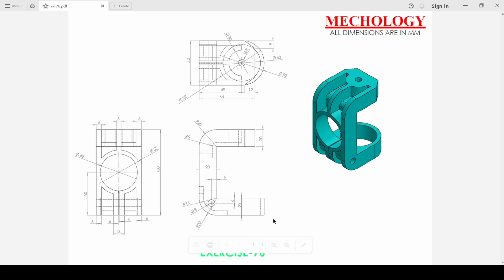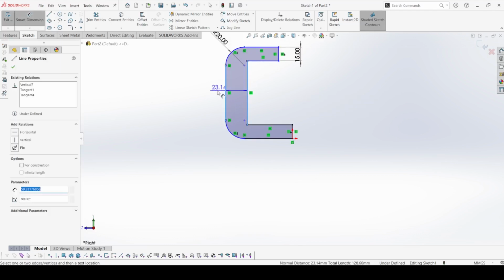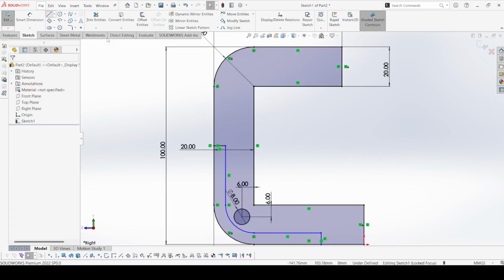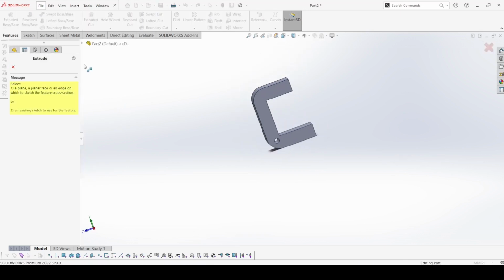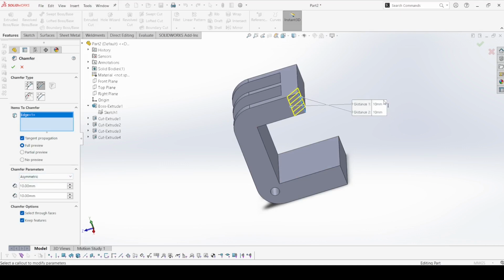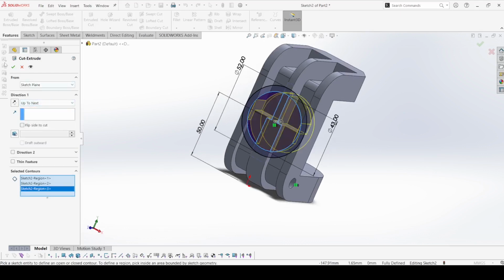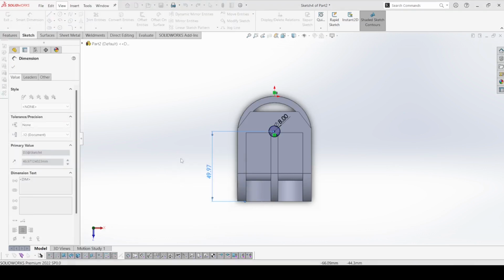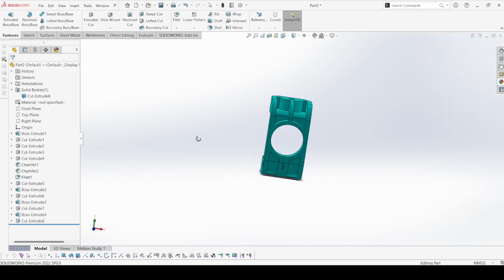SolidWorks Exercise-76 |SolidWorks Tutorial-76 |SolidWorks Tutorial for Ultimate Beginner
SolidWorks
SolidWorks Exercise
SolidWorks Tutorial
solidworks advanced modeling
SolidWorks Advanced
Part modeling
part modeling in solidworks
solidworks tutorials
solidworks exercises
cad tutorial 3d
cad tutorial
solidworks for beginner
3d modeling tutorial
3d design